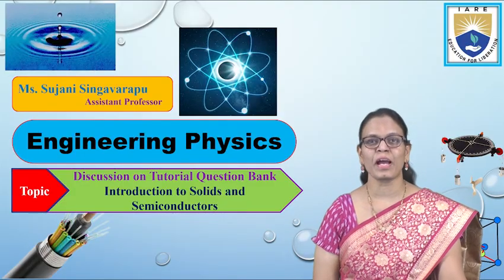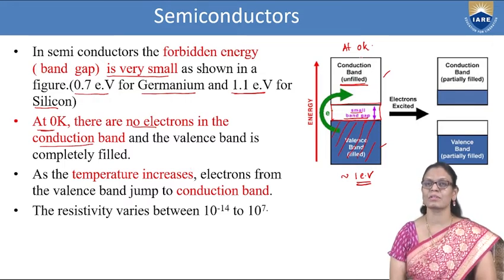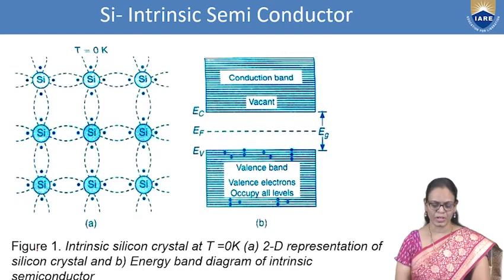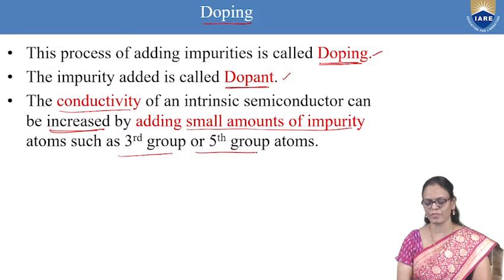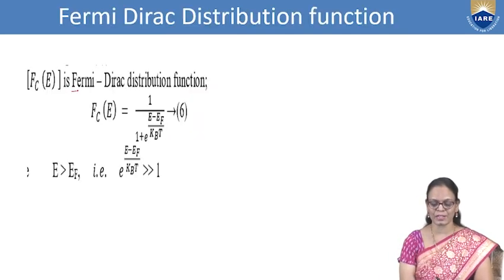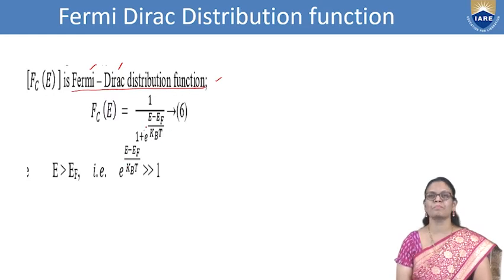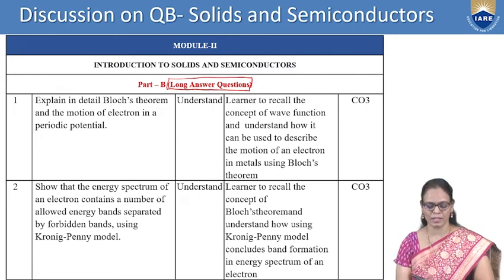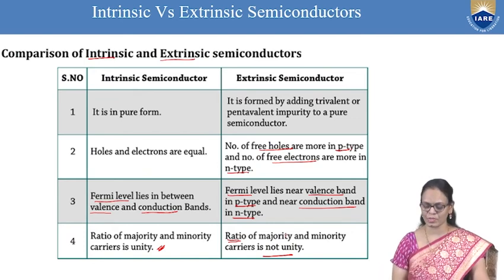Tutorial Question Bank - Introduction to Solids and Semiconductors by Ms. Sujani Singavarapu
Discussion on Tutorial Question Bank - Introduction to Solids and Semiconductors by Ms. Sujani Singavarapu | Department of Physics | IARE

Telangana, India.